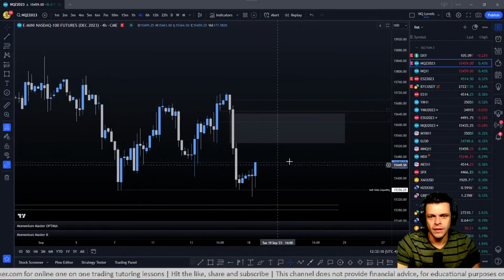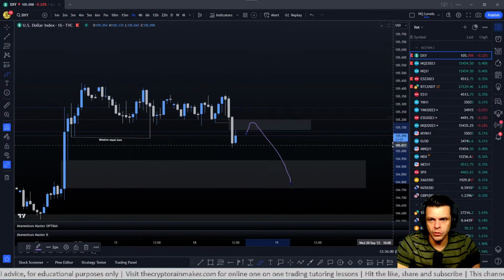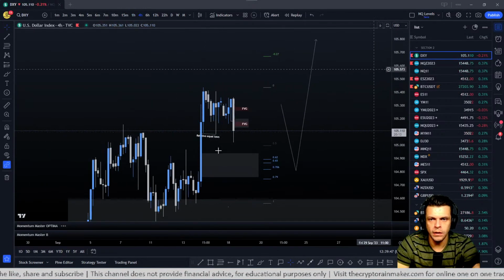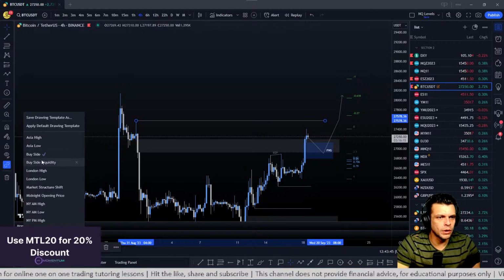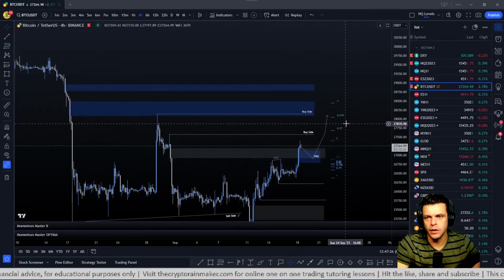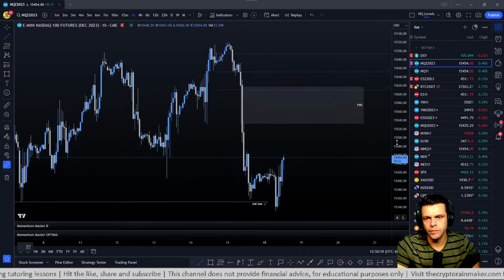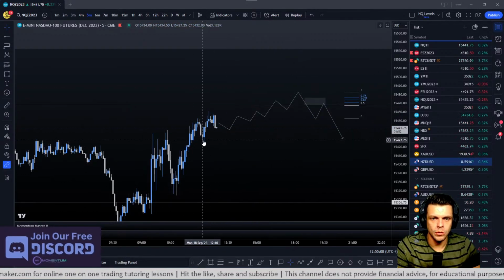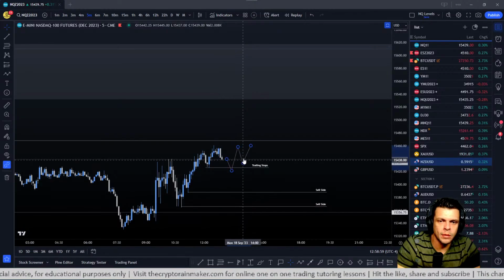💎NASDAQ | DXY | Bitcoin | Live Trading Analysis💎